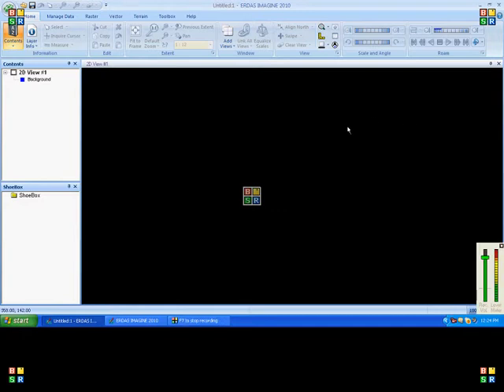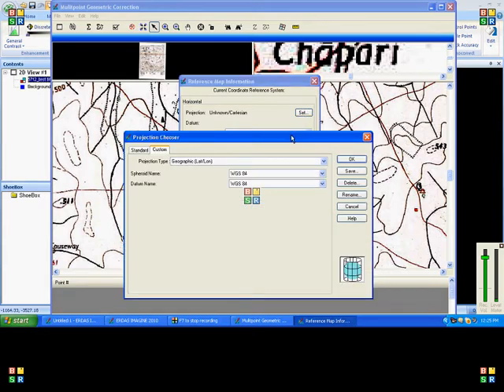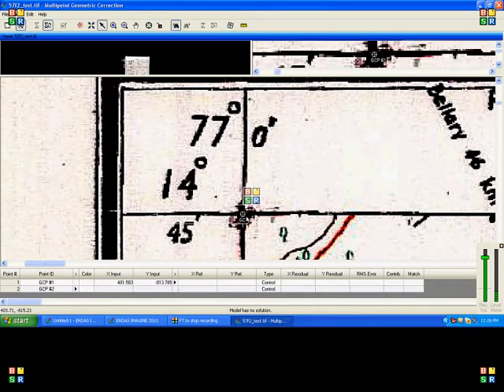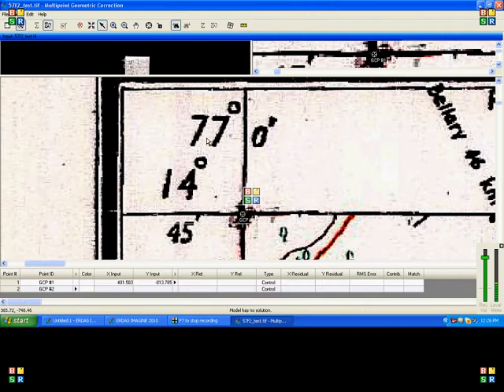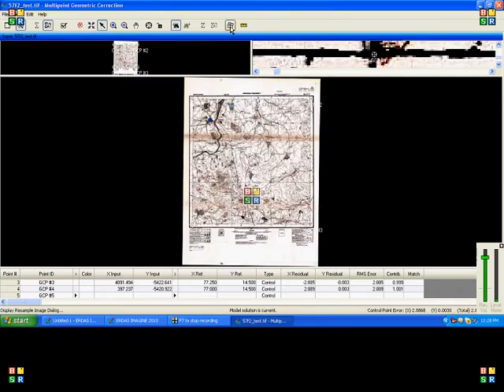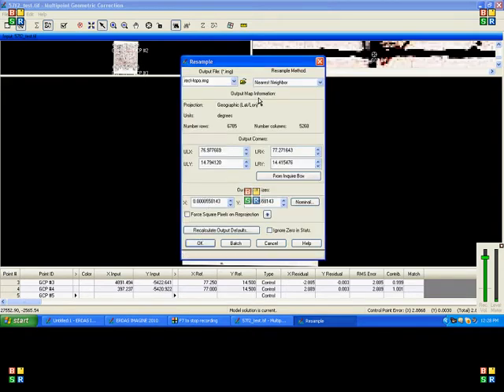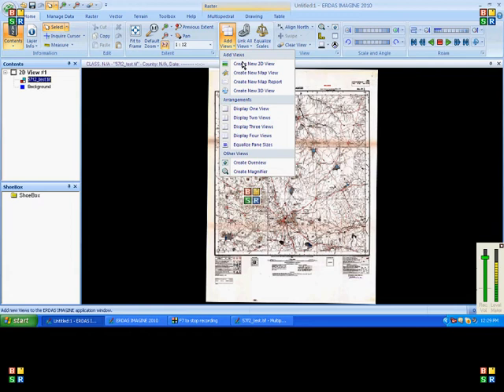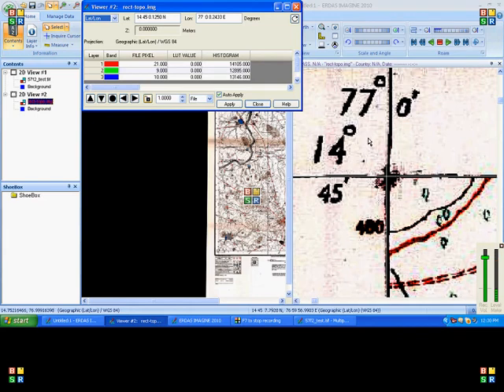ERDAS toposheet rectification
How to rectify the toposheet using ERDAS Imagine